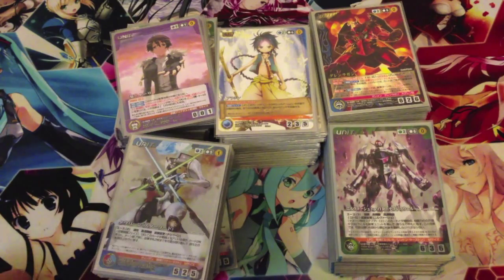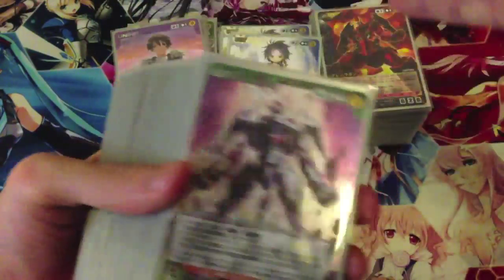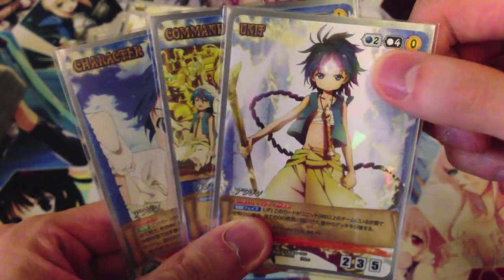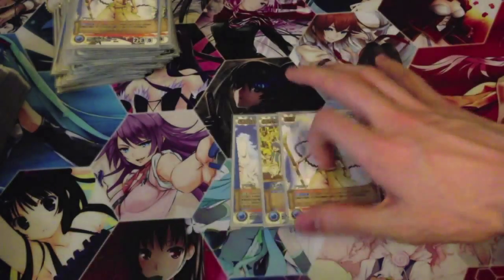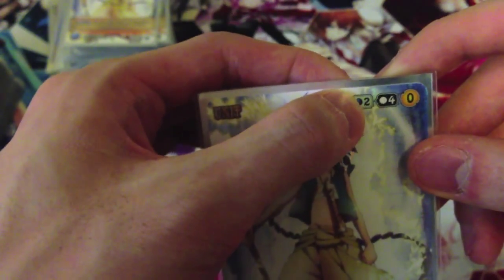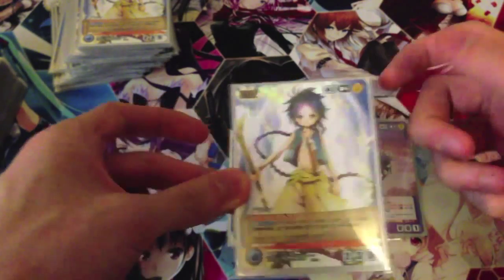Crusade System: Tutorial Part 1 - Card Layout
First part of the Crusade tutorial! :D